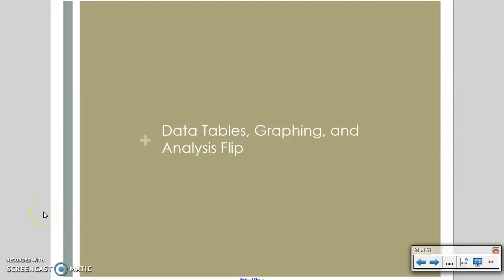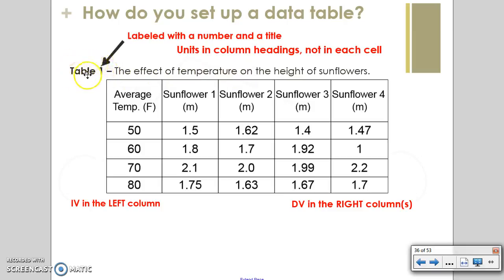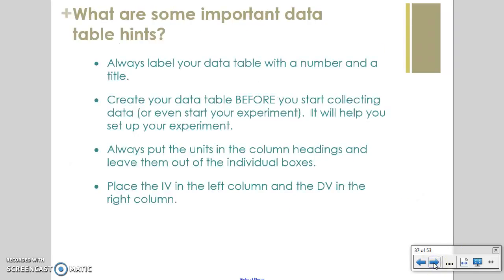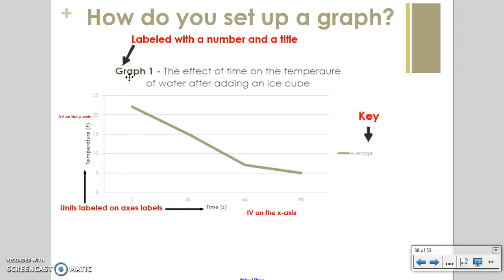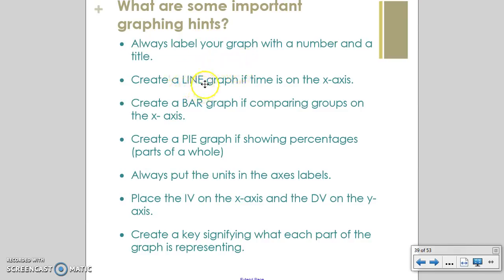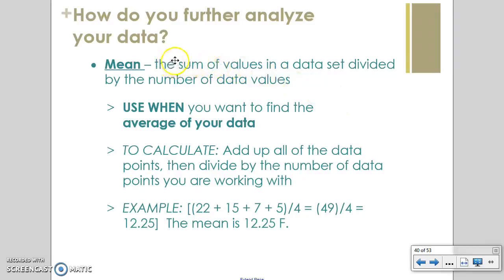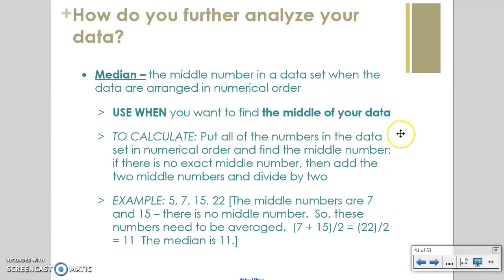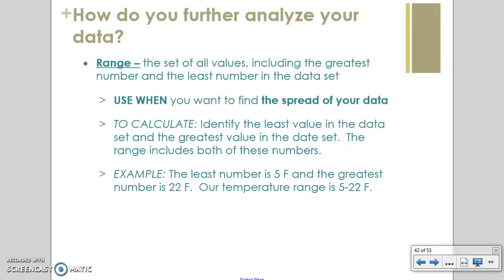Data Table, graphs, ananlysis Flip